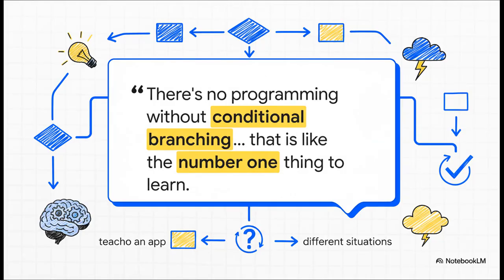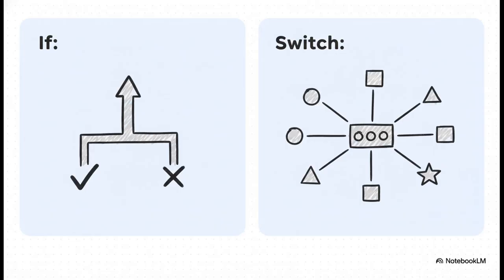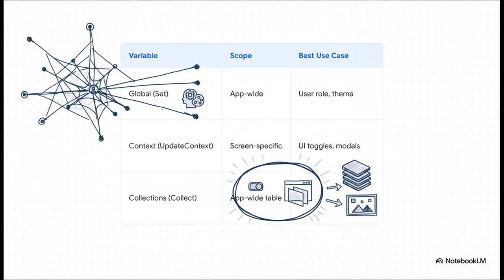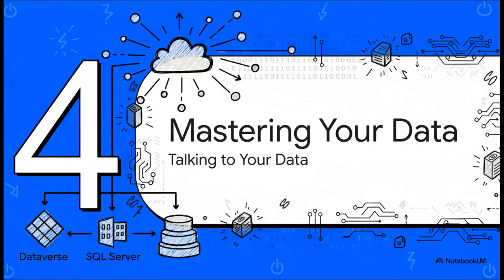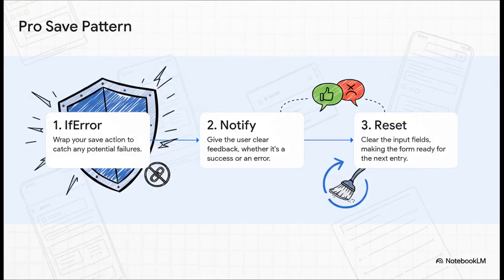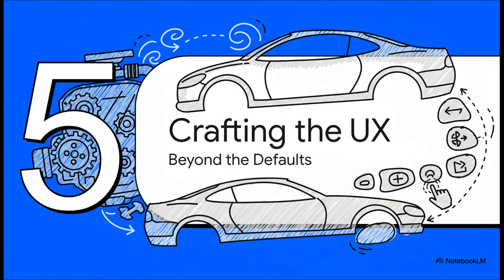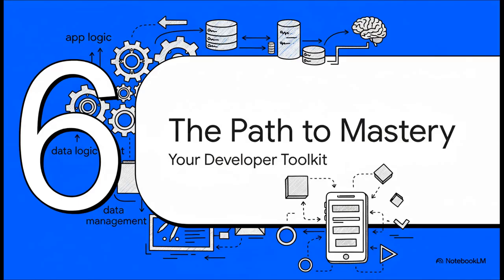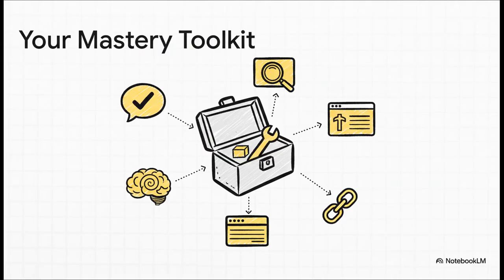Power Apps Master Journey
Power Apps Master Journey – Intro Description
🚀 Welcome to Power Apps Master Journey! This channel is your step‑by‑step guide to mastering Microsoft Power Apps — from beginner basics to advanced app building. Whether you’re a student, professional, or business leader, you’ll learn how to:

🔹 Build powerful apps without coding

🔹 Automate workflows and boost productivity

🔹 Connect data seamlessly across Microsoft 365 and beyond

🔹 Unlock hidden features and pro tips to level up your skills

💡 Each episode is designed to be practical, easy to follow, and packed with real‑world examples. By the end of this journey, you’ll have the confidence to create apps that solve problems, save time, and transform the way you work.